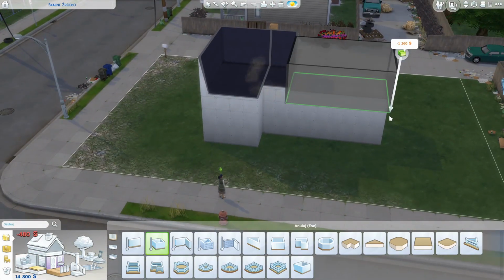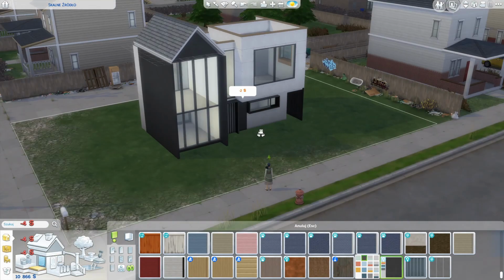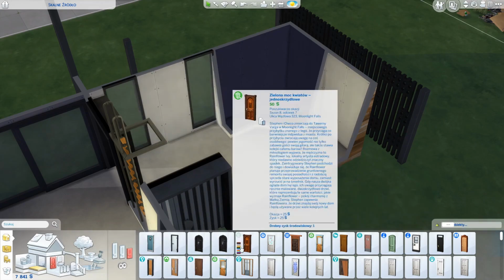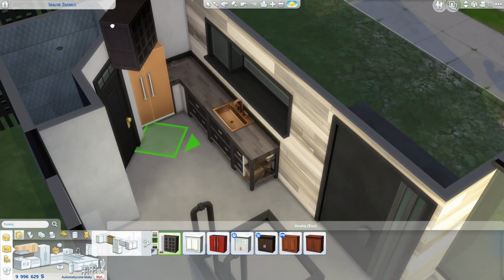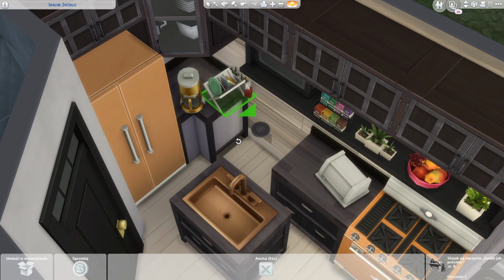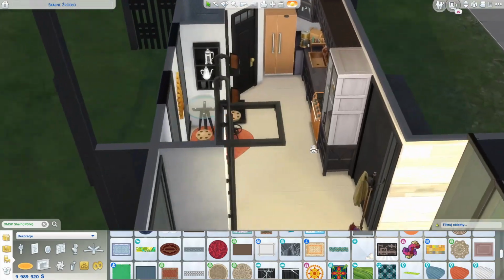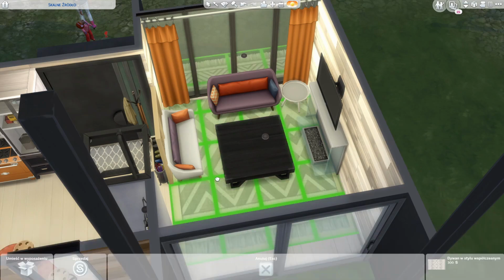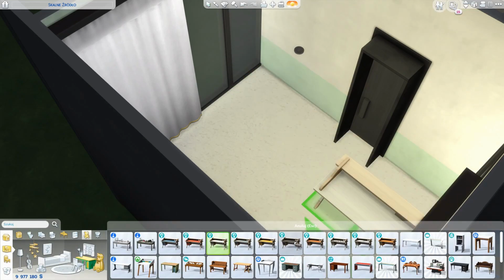ECO MODERN HOUSE 🏚️ ♻️ The Sims 4 | Speed Build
Eco family house in modern style! Great place for your family. Eco lifestyle, off the grid, sustainable.  Watch the video to check how I made it.

Gallery ID: themintSims
⪢ 2 bedrooms
⪢ 2 bathrooms
⪢ §99 073
⪢ 30 x 20 lot

Cheats: (activate cheat window using shift+ctrl+c)
⪢ bb.moveobjects on
⪢ bb.ignoregameplayunlocksentitlement
⪢ bb.showhiddenobjects
⪢ bb.showliveeditobjects